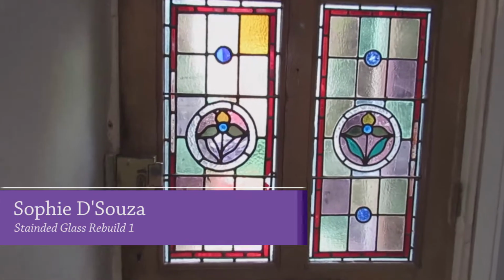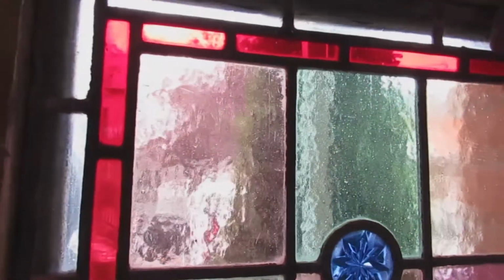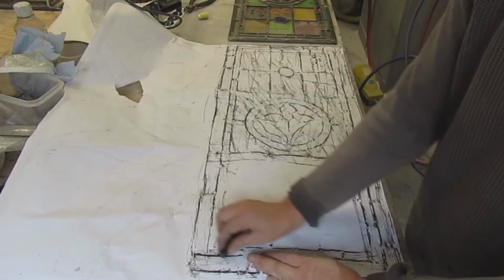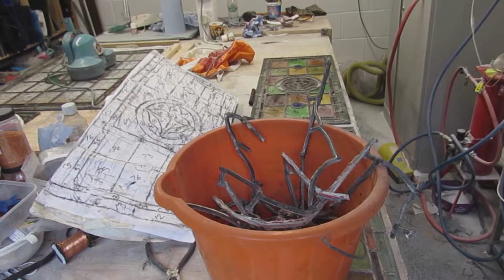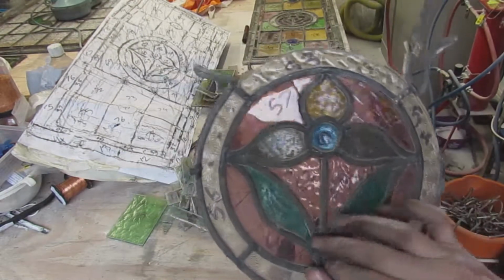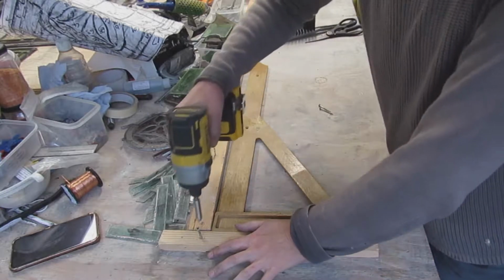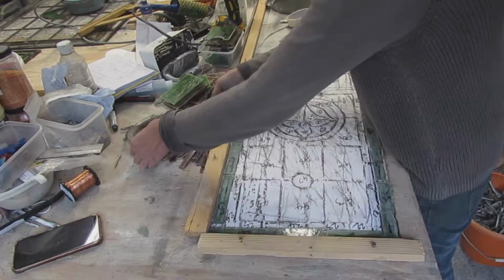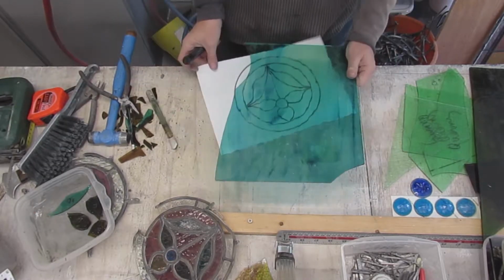Sophie's Stained Glass | Rebuilding a Stained Glass Window 1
In this first of four videos I show you how to remove stained glass from a domestic door.  Watch as I dismantle the window and cut new glass to replace broken and mismatched pieces, ready for the rebuild.